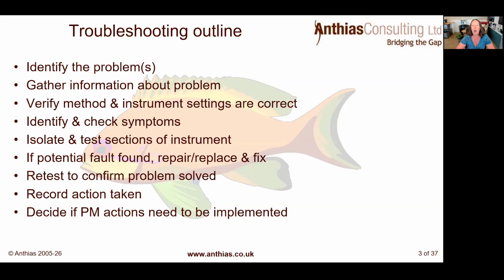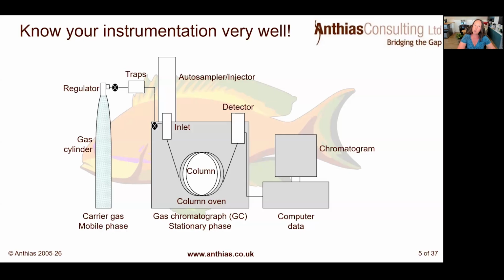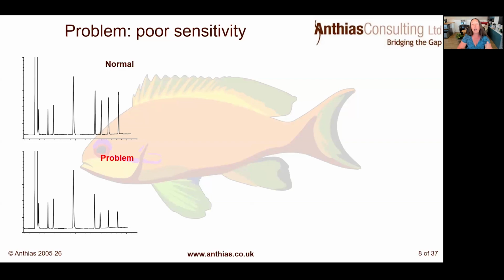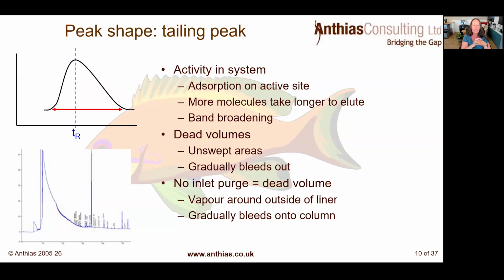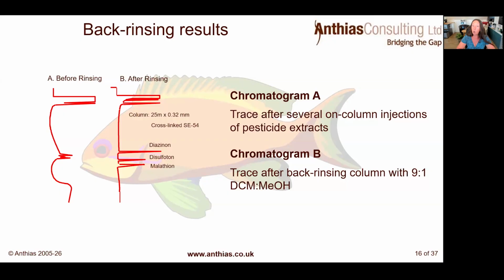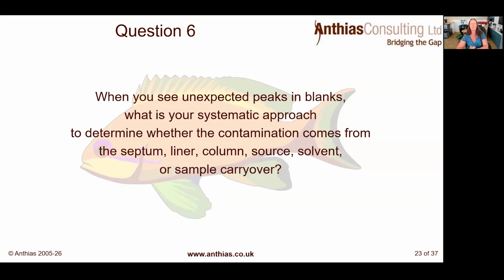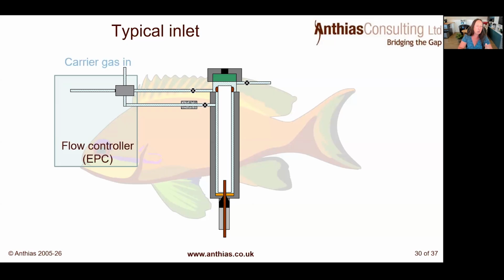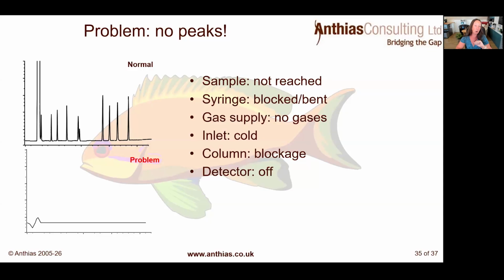Diane Turner hosts GC troubleshooting webinar with Separation Science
This webinar allowed the 180 participant’s to hear expert guidance, supported by real-world examples, as well as explore common GC issues and apply practical troubleshooting strategies to resolve them.